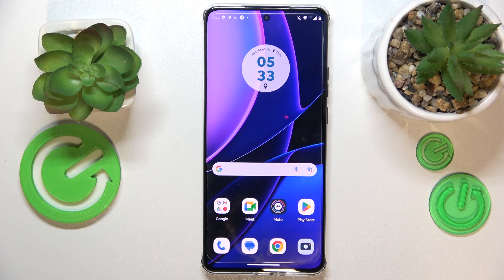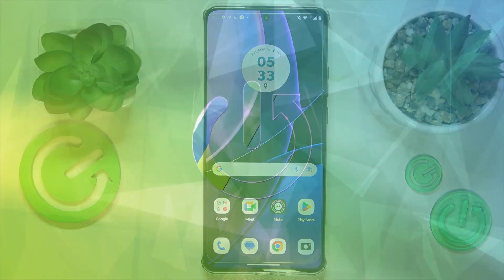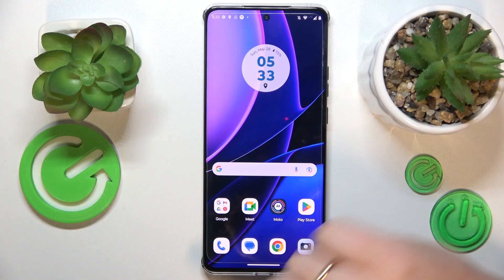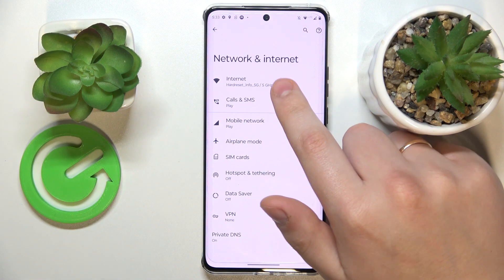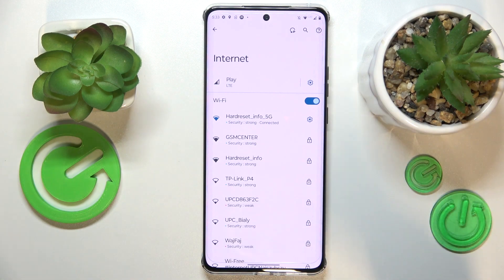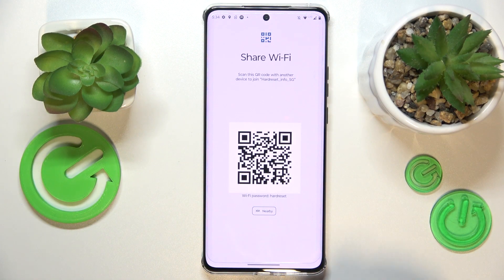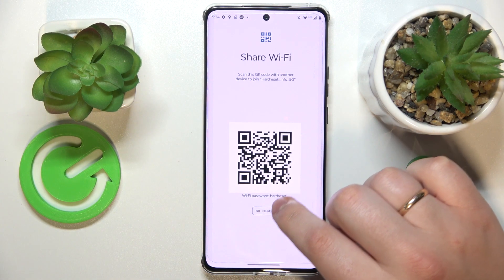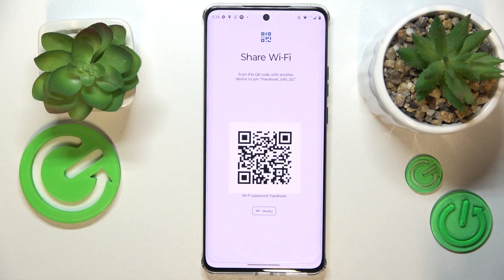How to Share the WiFi Network Password on MOTOROLA Edge 40 - QR Code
Want to share your WiFi password with friends or family without the hassle of typing it out? In this video, we'll show you a quick and convenient method to share your WiFi password on the MOTOROLA Edge 40. By using the built-in QR code sharing feature, you can generate a QR code containing your WiFi credentials. Your friends can simply scan the QR code with their device's camera to connect to your WiFi network instantly. No more sharing passwords manually! Join us in this tutorial and discover how to share your WiFi password effortlessly on your MOTOROLA Edge 40.

How to reveal the password of the saved WiFi network on MOTOROLA Edge 40? How to create a QR code for a WiFi network on MOTOROLA Edge 40? How to help others to connect to a saved WiFi network on MOTOROLA Edge 40?